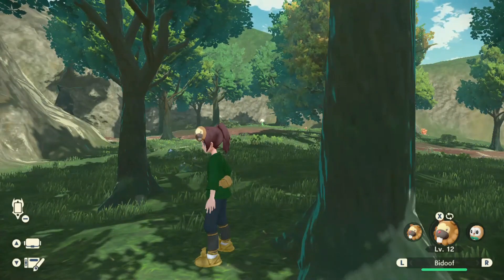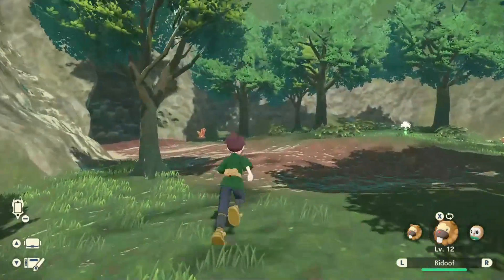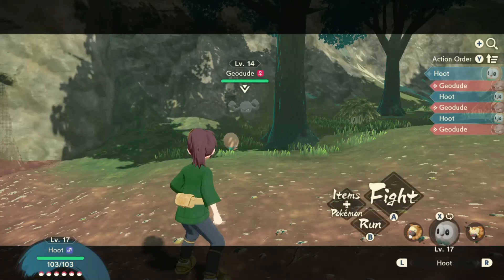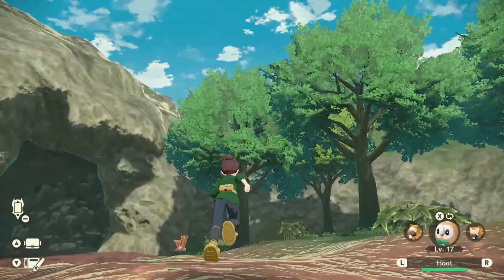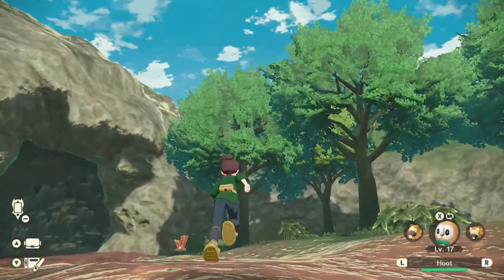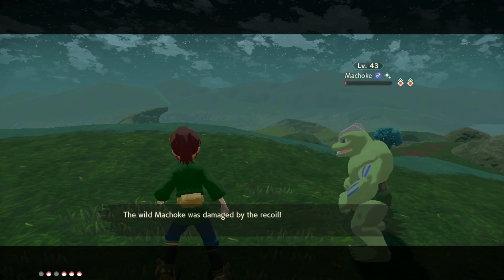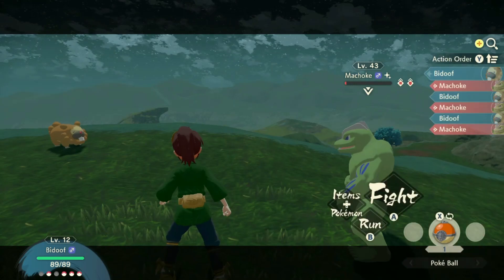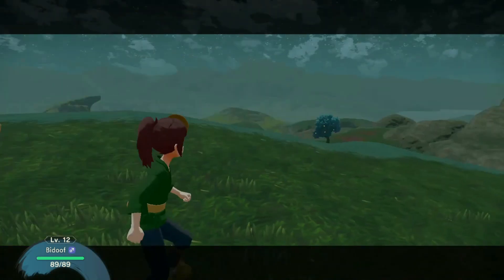How I Got An IMPOSSIBLE Shiny Pokémon